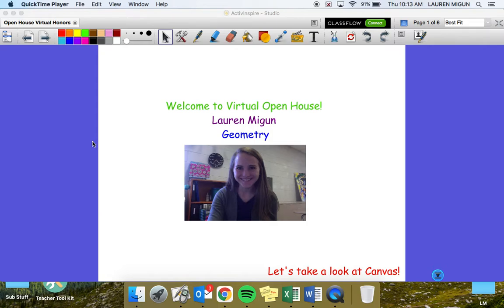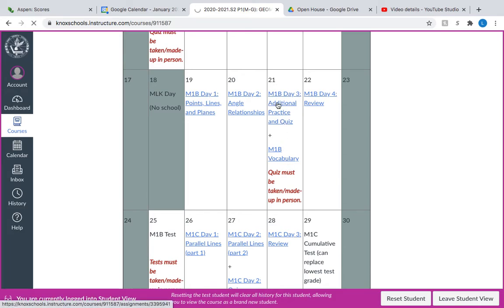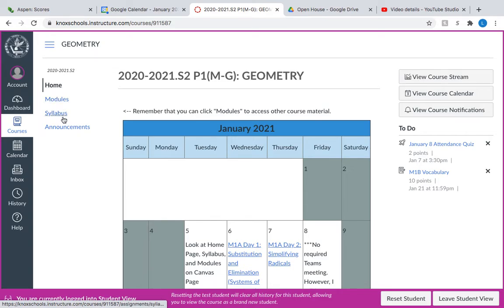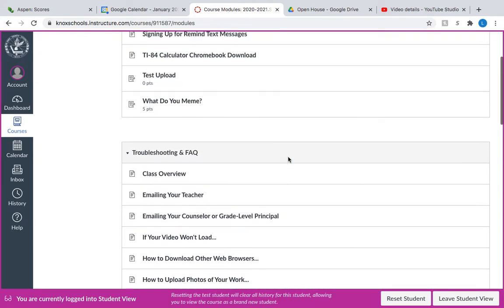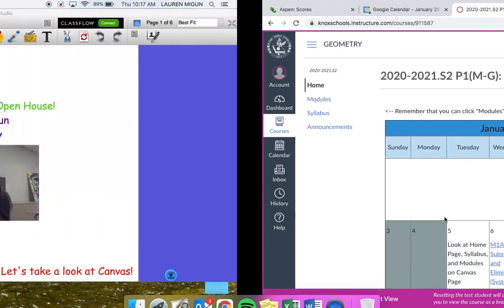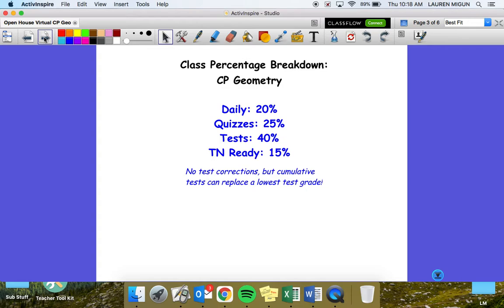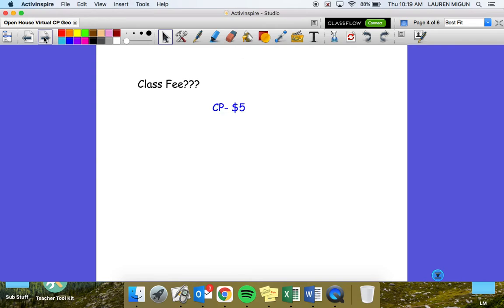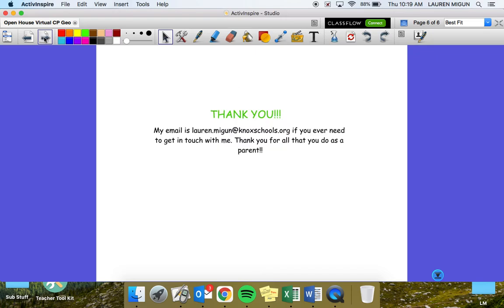Migun CP Geometry Virtual Open House S21